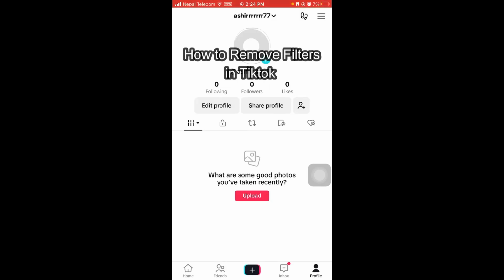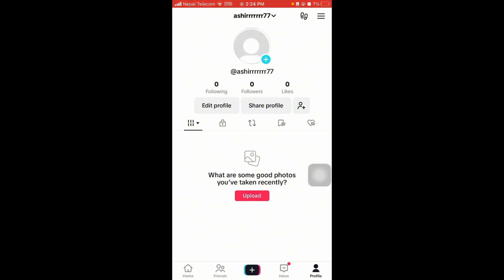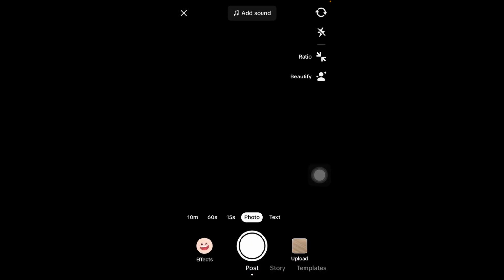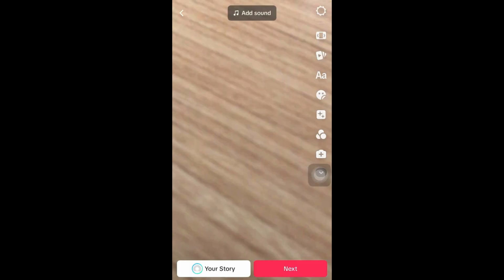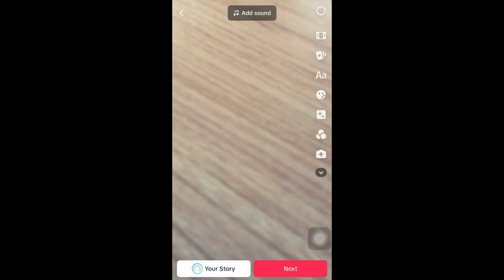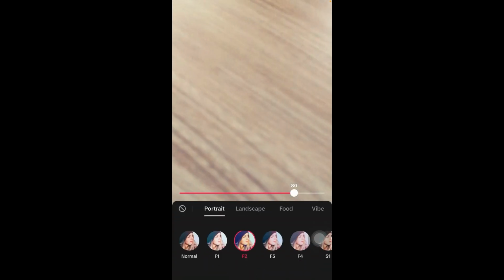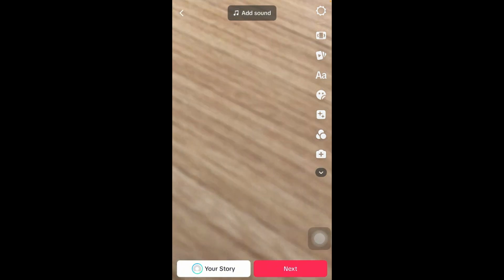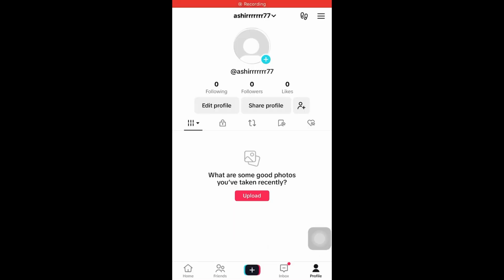How To Remove Filters In Tiktok Video 2024 (Full Guide)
Learn how to remove filters from your tiktok video. So make sure to watch the video till the end to get full details on how to remove filter on tiktok video.